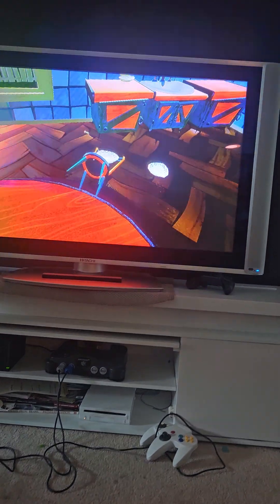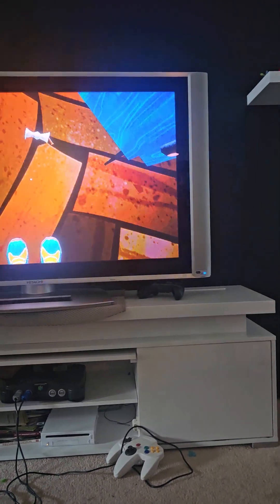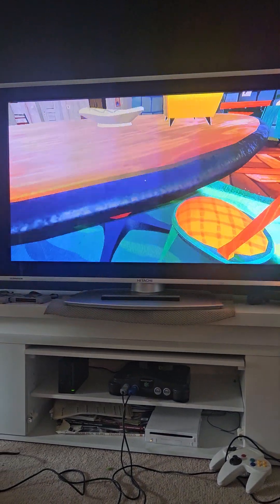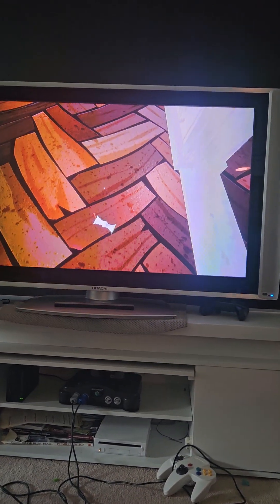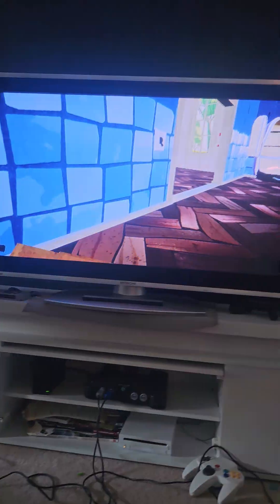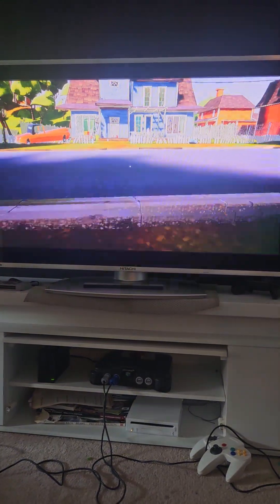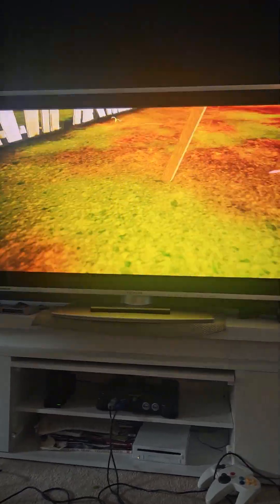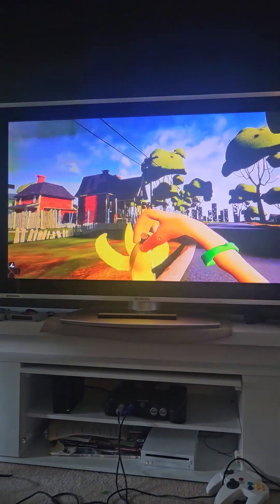book soup recipe